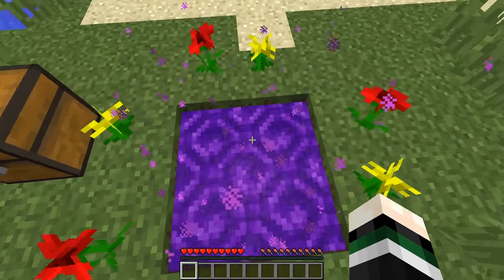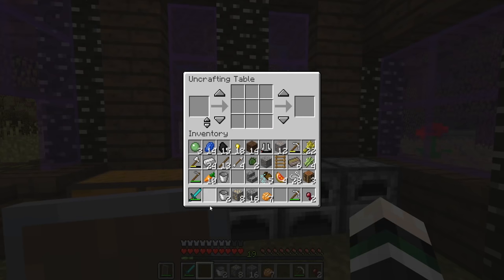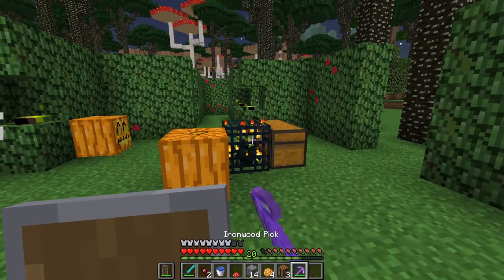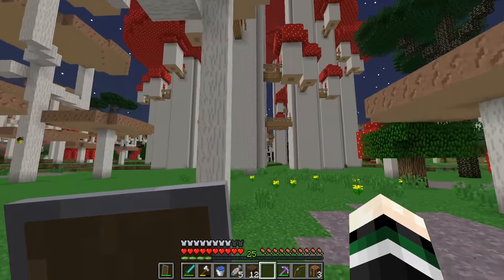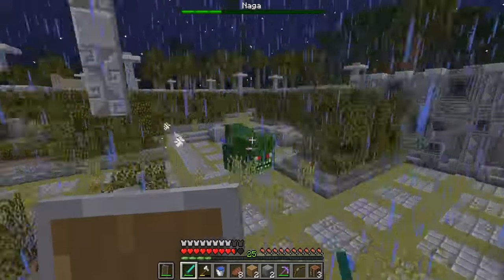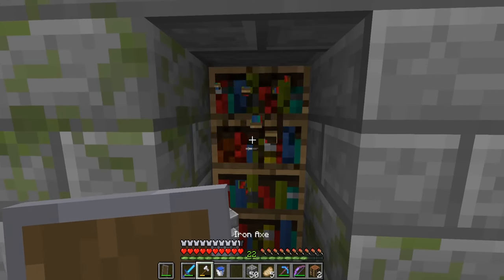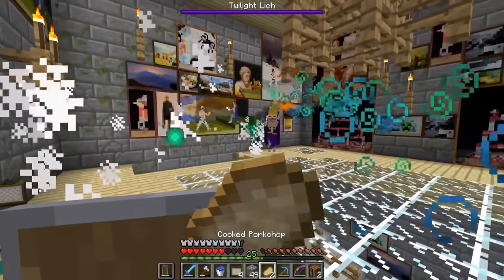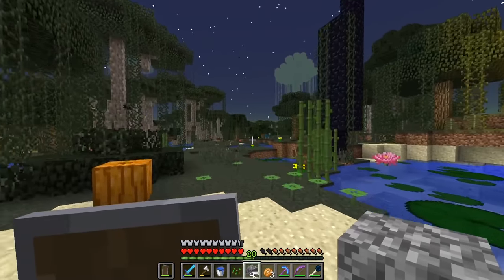I Spent 100 Days In The Minecraft Twilight Forest...Here Are Days 5-10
Things are getting more intense as I find out more about the Twilight Forest dimension...